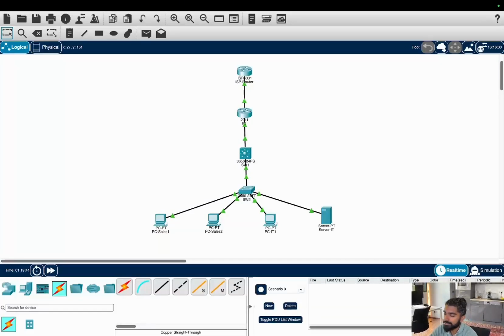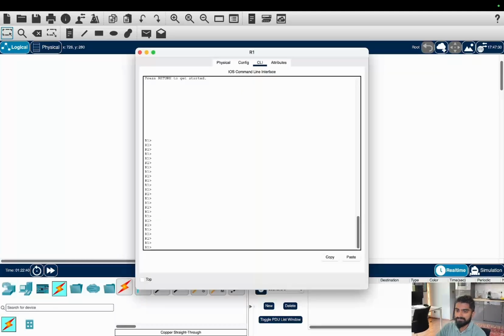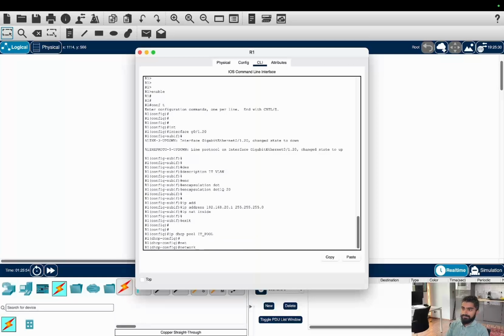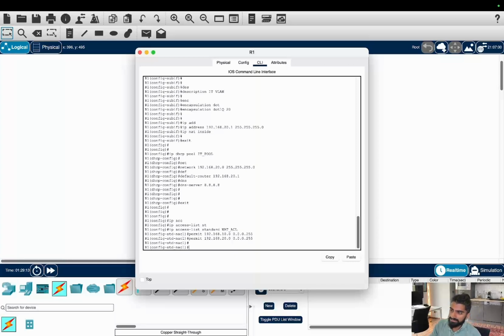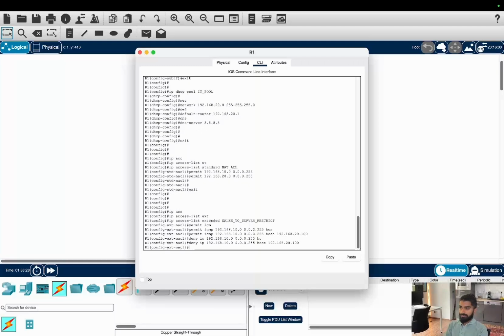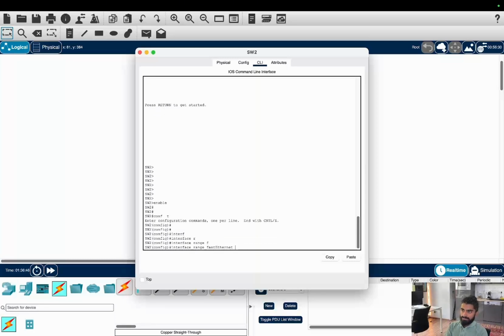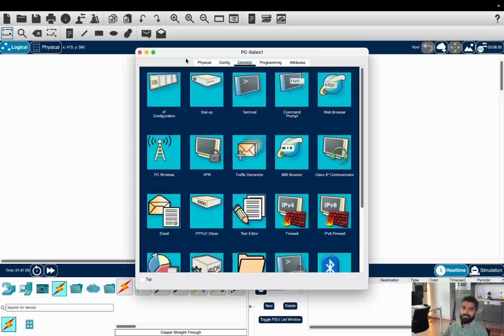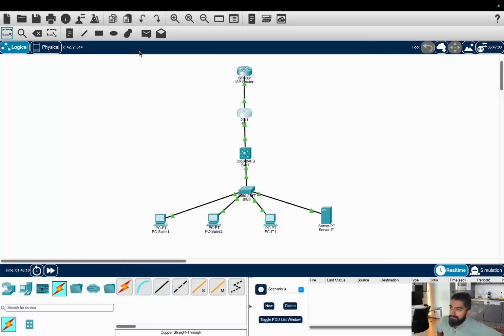FREE CCNA Packet Tracer Lab | VLAN Segmentation with Restricted Server Access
This free CCNA PAcket Tracer lab features VLANs, ACLs, NAT and DHCP.

In this lab series, you'll learn practical networking concepts through a hands-on demonstration designed to help you build real-world skills for Cisco certifications and enterprise networking.

Whether you're studying for the CCNA, preparing for the CCNP, or simply improving your networking knowledge, this lab walks through the configuration, verification, and troubleshooting process step by step.

🚀 Join our Network Engineering Community

Preparing for the CCNA can feel overwhelming when you're doing it alone. Our community brings together aspiring and experienced Network Engineers who are learning, building labs, asking questions, and supporting each other throughout their certification journey.

If you've ever felt lost, overwhelmed, or unsure where to go next in your CCNA studies, you're not alone and you don't have to figure it out by yourself.